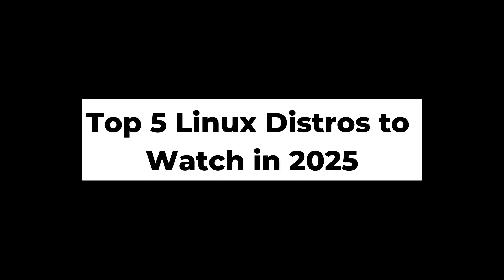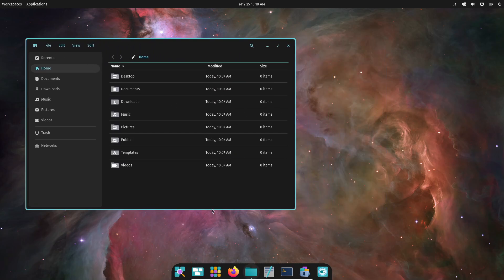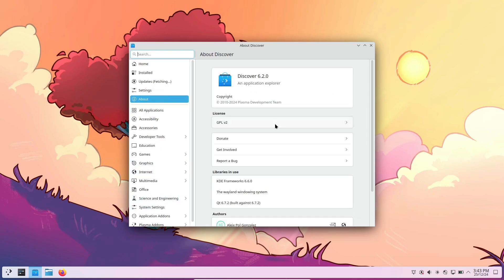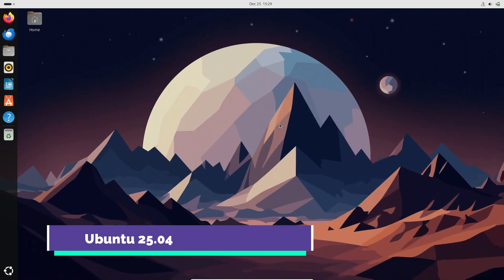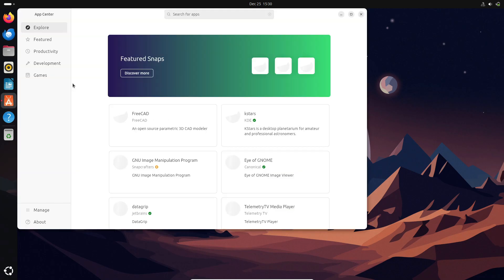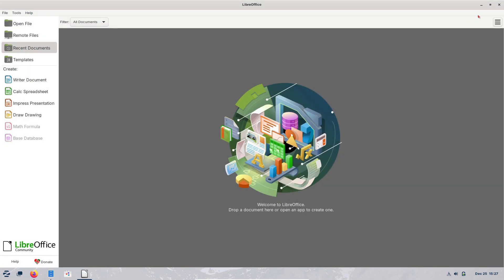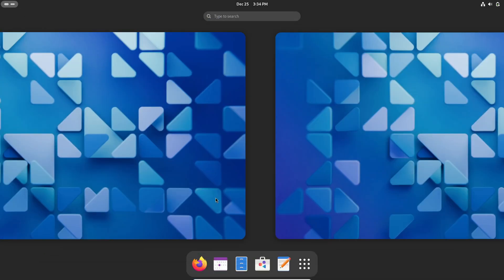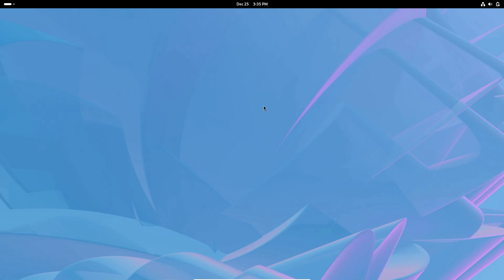Top 5 Linux Distros to Watch in 2025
Discover the top 5 Linux distros you need to watch in 2025! From Pop OS with its Rust-based COSMIC desktop to Fedora 42's streamlined Anaconda installer, we explore the most anticipated releases. Don’t miss KDE Linux, GNOME OS, Ubuntu 25.04, and Zorin OS 18. Stay updated with the latest innovations in the Linux world!

1. Pop OS 24.04 LTS
2. KDE Linux and gnome OS
3. Ubuntu 25.04
4. Zorin OS 18
5. Fedora 42